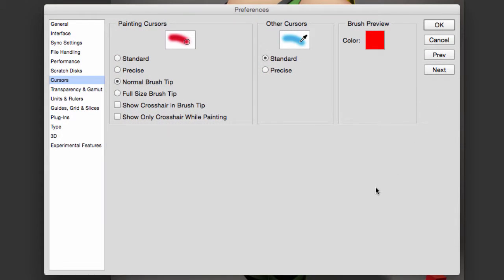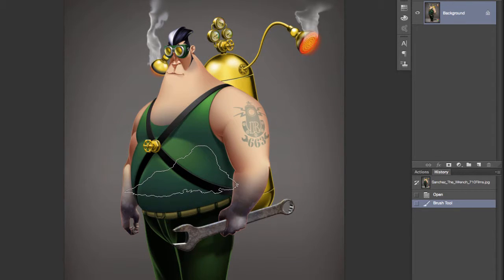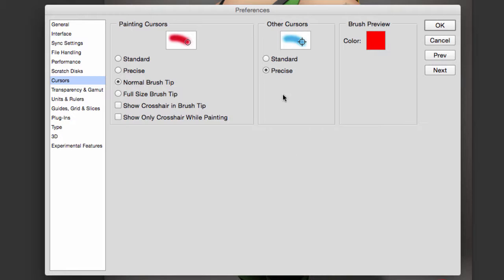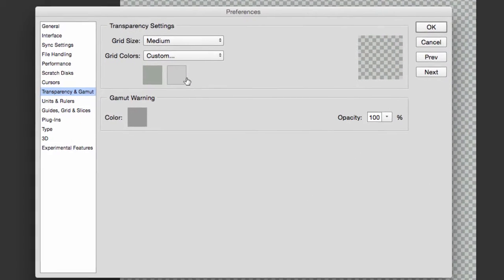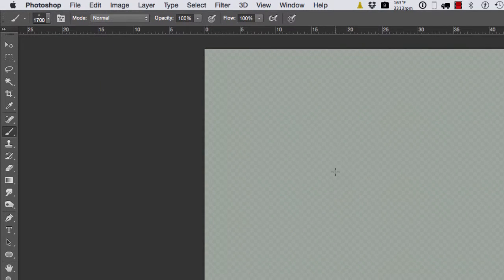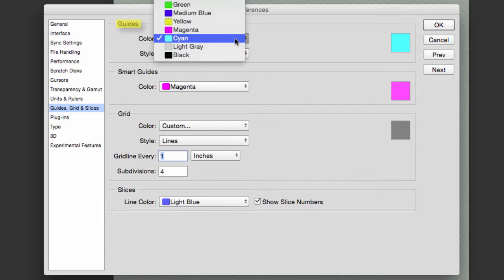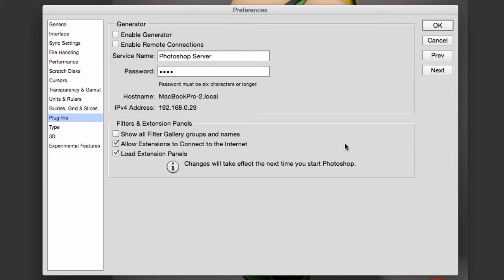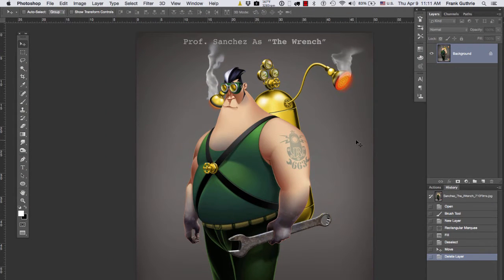Photoshop BASIC Beginners Video 4 Preferences Part 2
In this latest video, Part 2 of the Preferences, I go over Cursors, Transparencies and Gamut, Units and Rulers, Guides, Grids and Slices, Plug-Ins (very fast, since I'll have a fully-dedicated video on installing Brushes, Actions and Plugins, and Type...